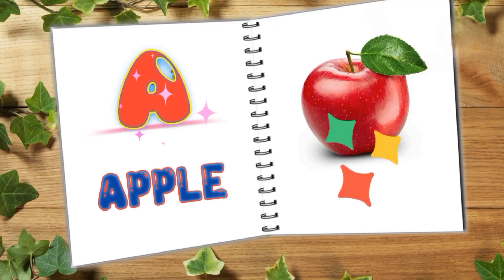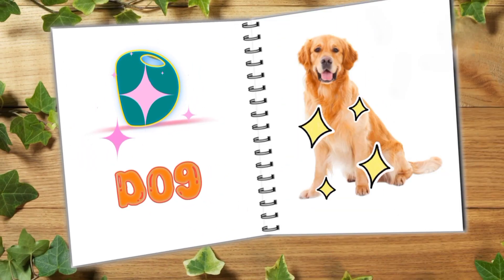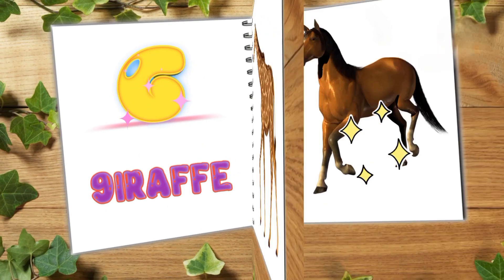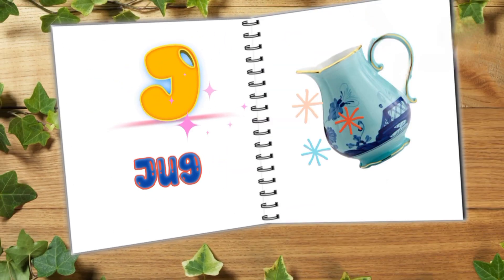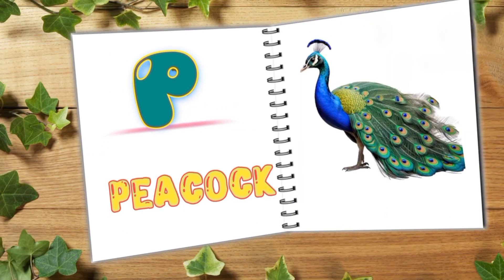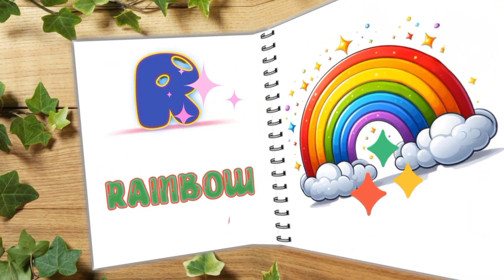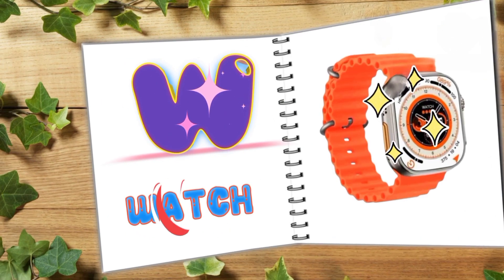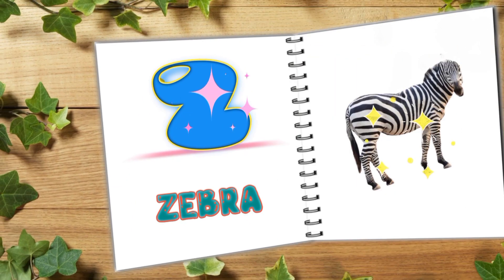Abc | English Alphabet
Your Queries-
alphabet a to z
alphabet a to z with pictures
alphabet a to z fruits name
alphabet a to z spelling
alphabet a to z animals name
alphabet a to z drawing
alphabet a to z song
alphabet a to z words
alphabet a to z 10 words
alphabet a to z 5 words

We have something exciting to share - a carefully curated list of alphabet📖 related products that can enhance your child's learning experience.And we have partnered with Amazon to bring you these fantastic resources directly.We have included Amazon affiliate links.These links will allow you to easily find and purchase the items.

(a) My first Magnetic Calendar learning toys for kids

(b) Months of the year & days of the week early learning educational chart

(c)Set of 2 time & months of the year & days of the week early learning educational chart for kids

(d) Coloring book for kids

(e) My first 365 Coloring book

(f) Flash cards for babies and infants

(g) Early learning Flash cards easy & fun way of learning 3 months to 6 years babies

(h) Picture board book for toddlers and babies

(i) All in one Bilingual Picture board book for kids

(j)My first tiny board books -Set of 5 books
Alphabet,Numbers,Hindi Varnamala,Colors and Shapes for kids

(k)Baby's first board books

(l)Magnetic ABC educational toys for kids

(m) Hindi English board book for kids

(n)Phonics words book